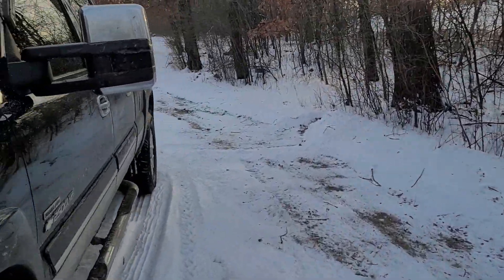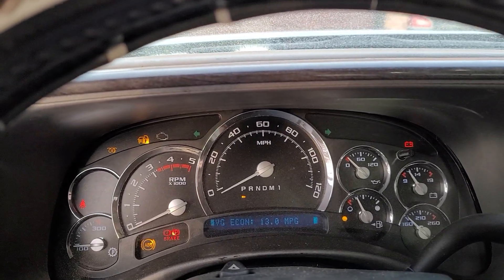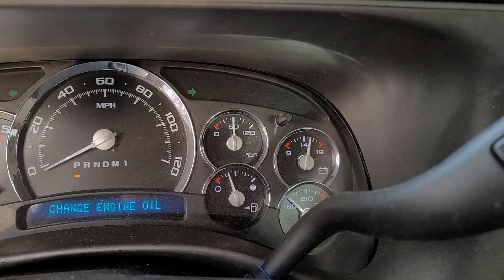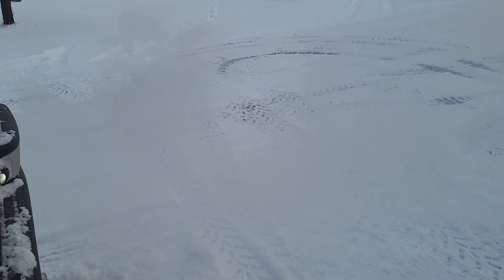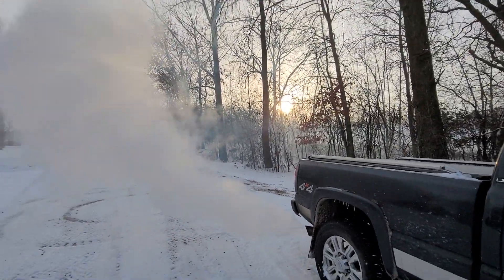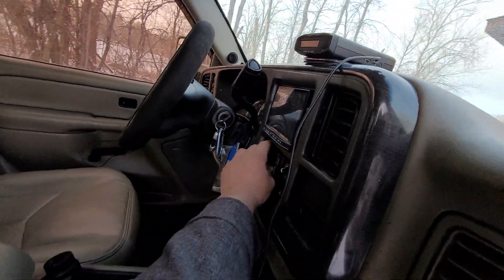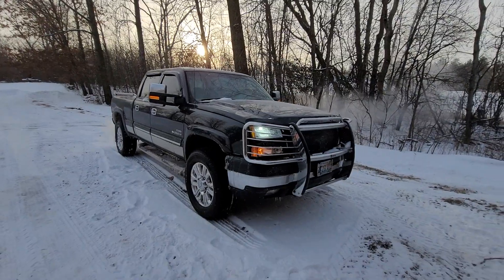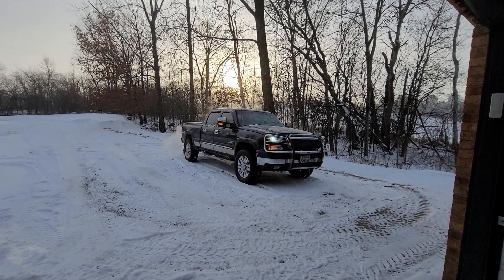LBZ Swapped LLY -18°F Rough Cold Start